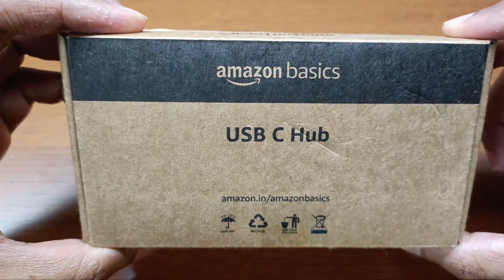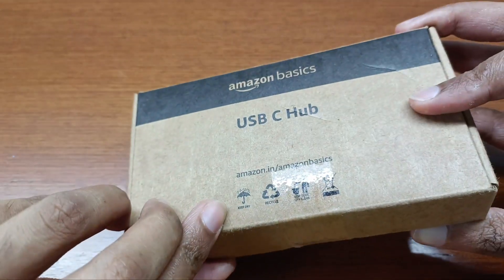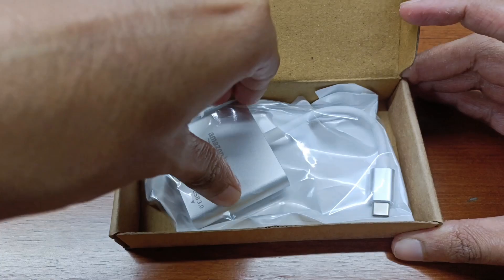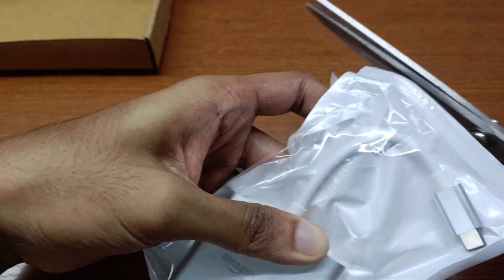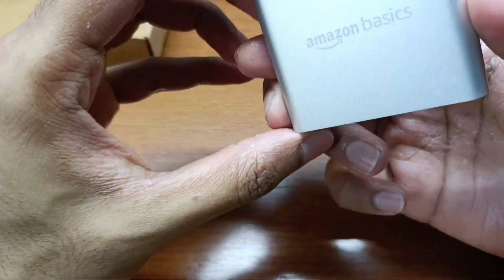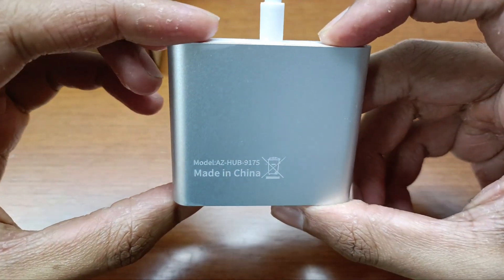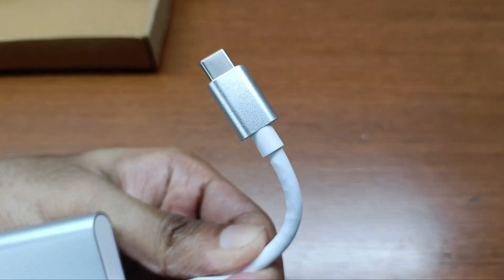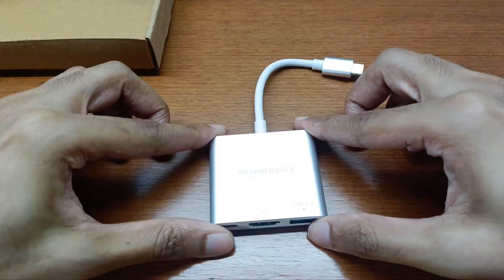Amazon Basics 3-in-1 USB Type C to HDMI Adapter - Unboxing and Review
Amazon Basics 3-in-1 USB Type C to HDMI Adapter 4K@30Hz, 100W PD Fast Charging Port, USB A 3.0 @5Gbps Speed, MultiPort HUB for MacBook Pro Air, Windows, Laptop, Tablet, Smartphone & All Type C Devices